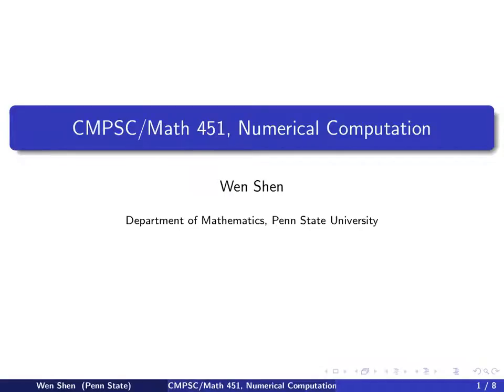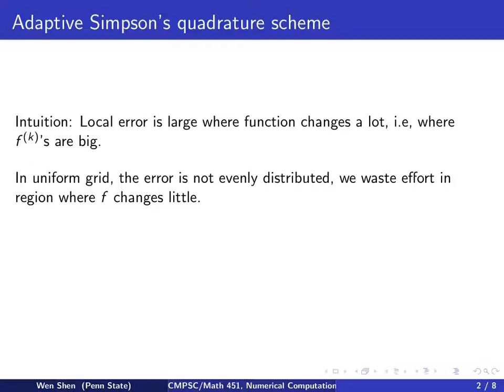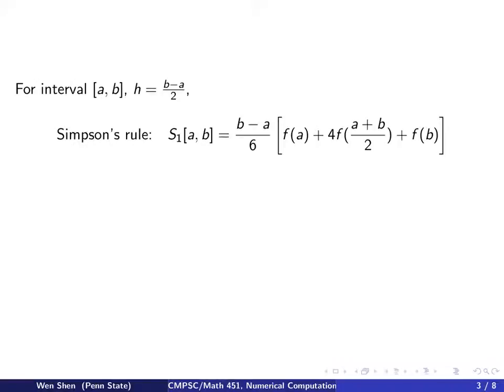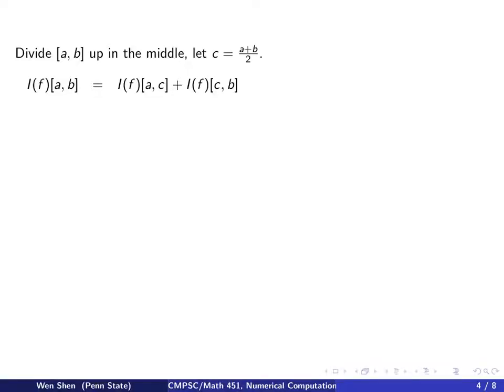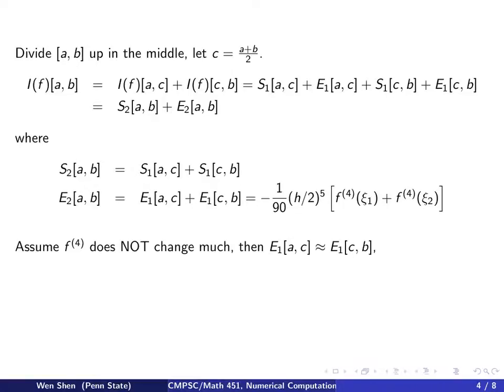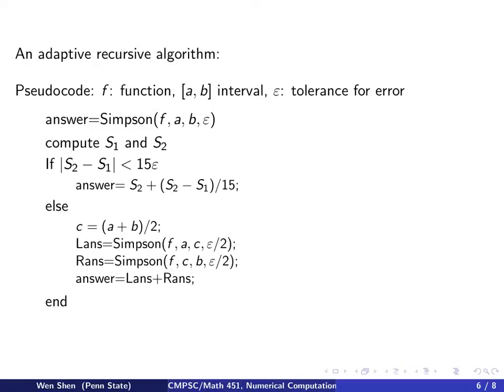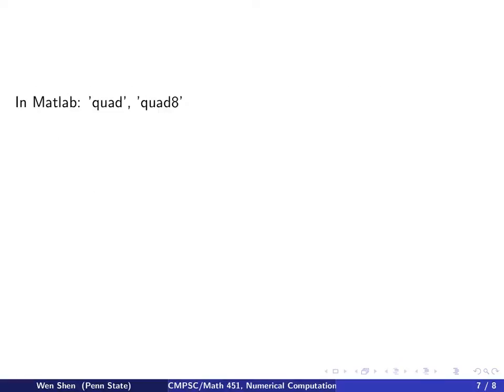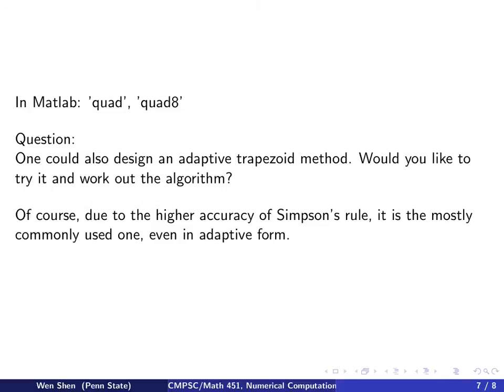ch4 A: Adaptive Simpson's Quadrature. Wen Shen